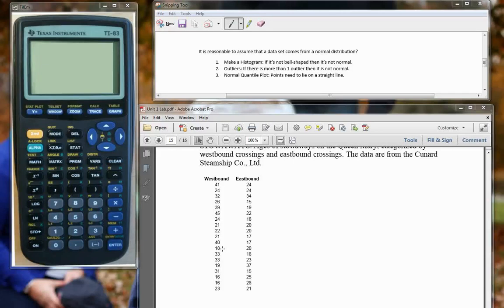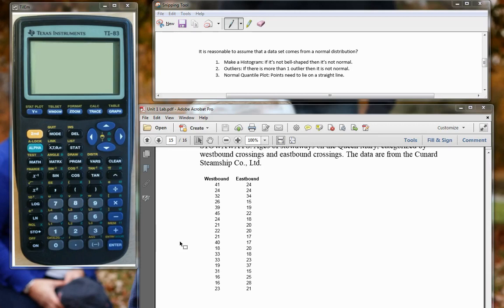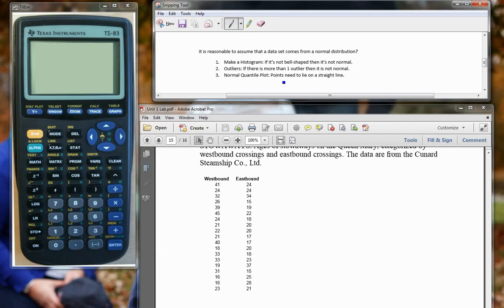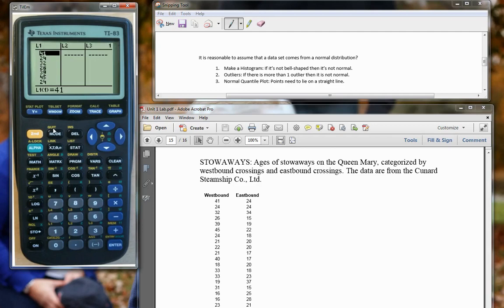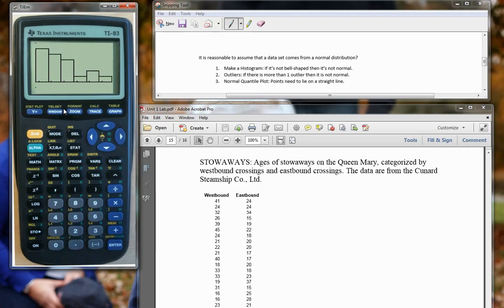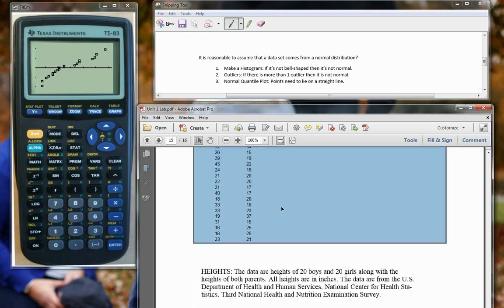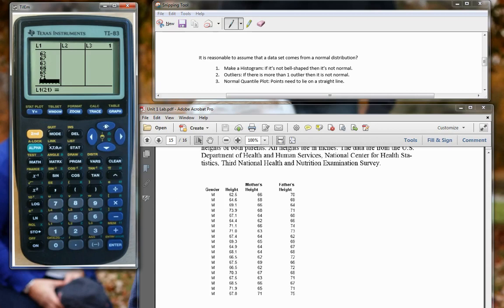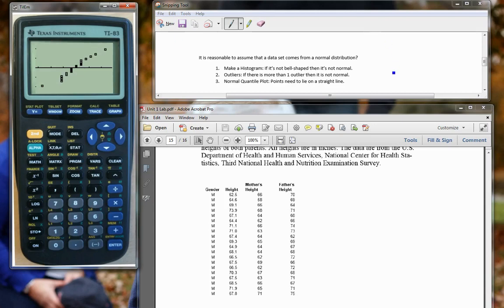Normal Quantile Plot